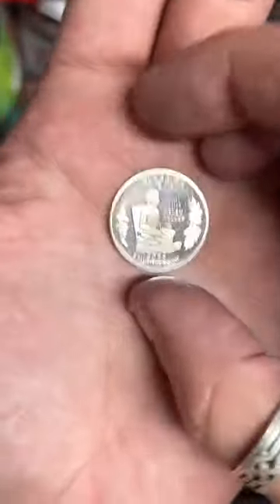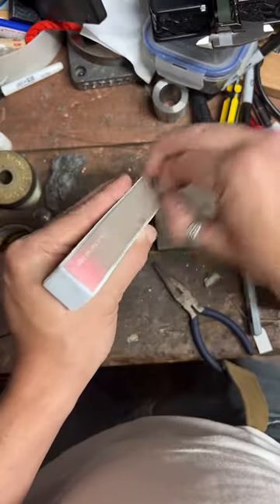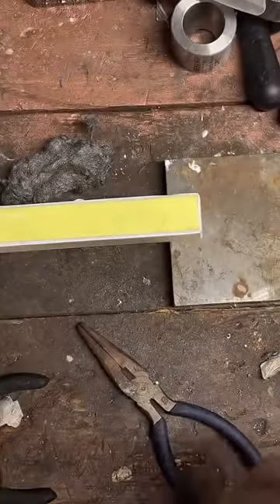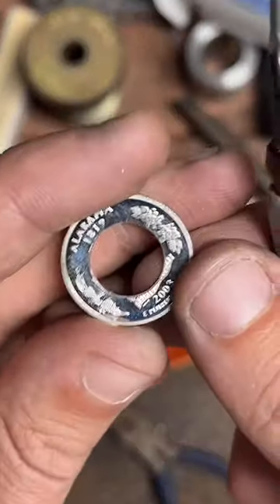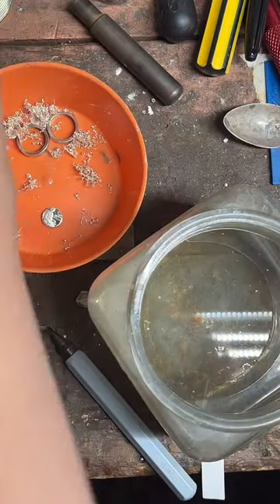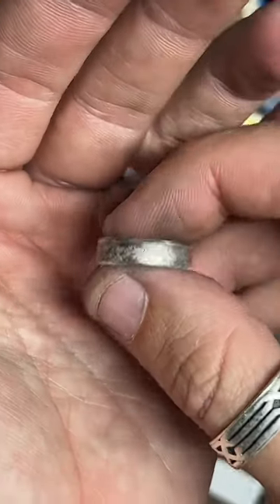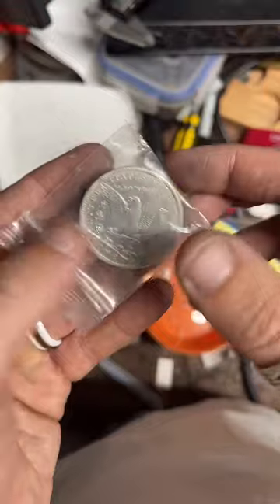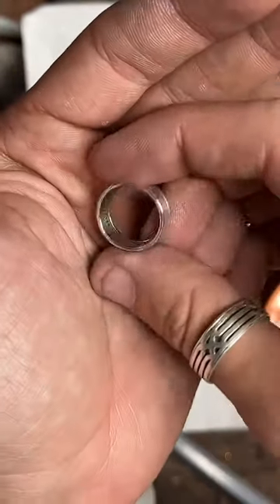Making 90% silver state quarters into rings